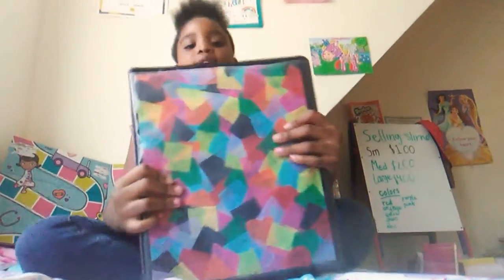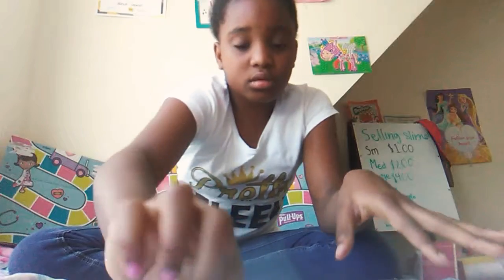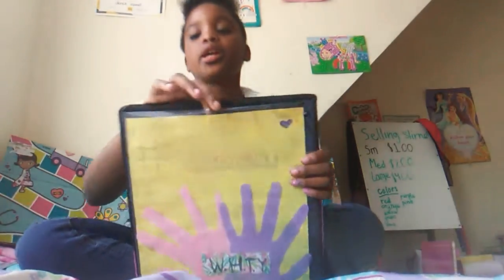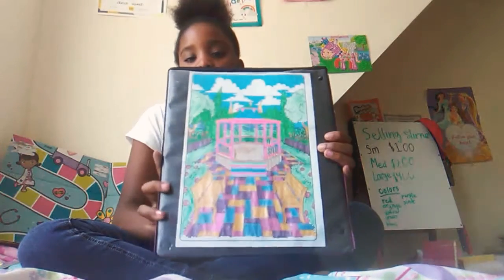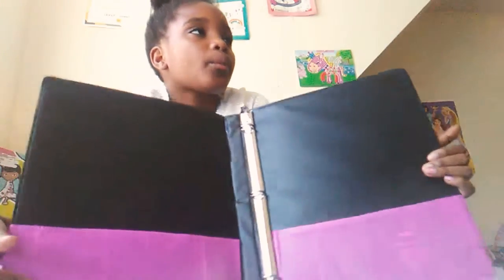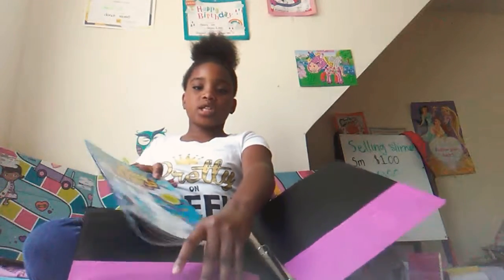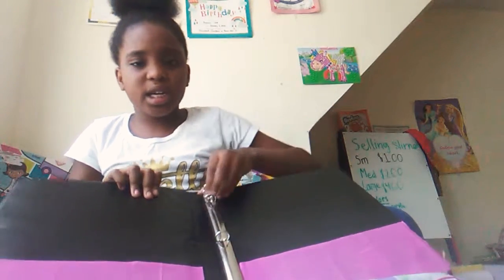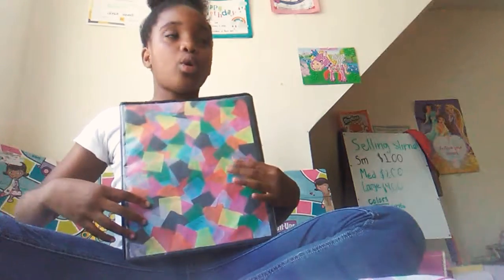Random binder ideas😏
I know I already posted this but I deleted it because the music was too loud in the first one so I had to re-post it.